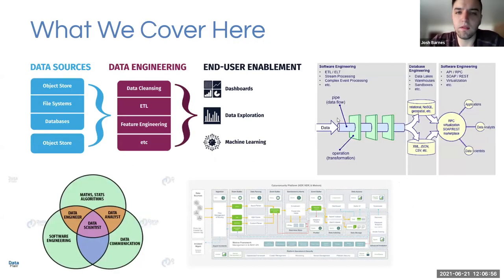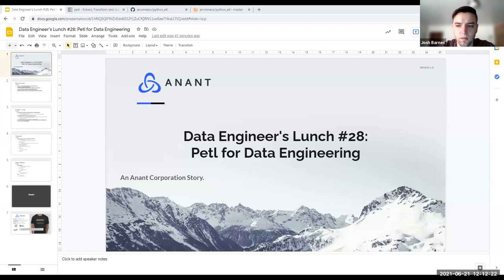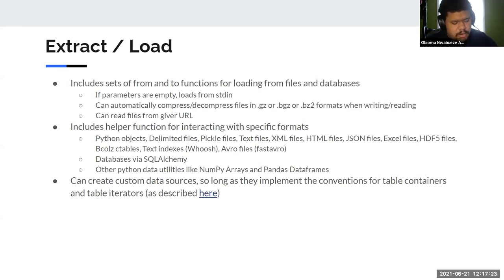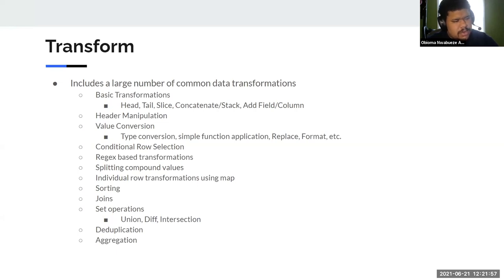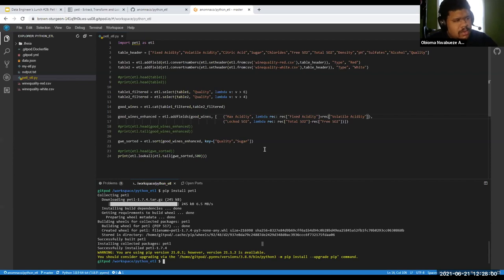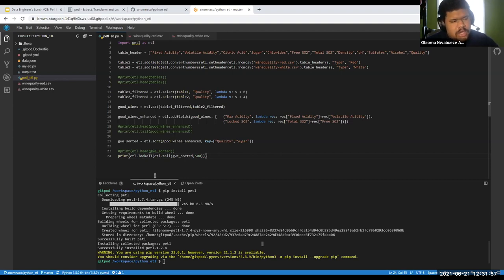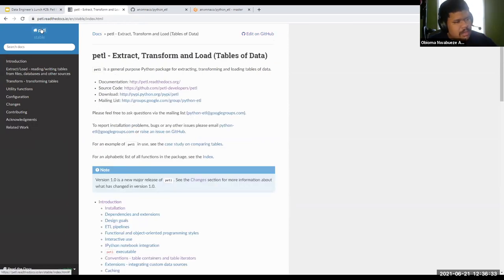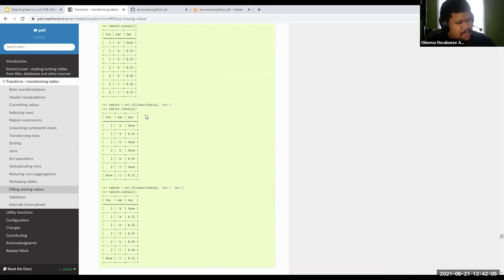Data Engineer's Lunch #28: Petl for Data Engineering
In Data Engineer's Lunch #28, we will continue our discussion of Python ETL tools with a more in-depth look at Petl.